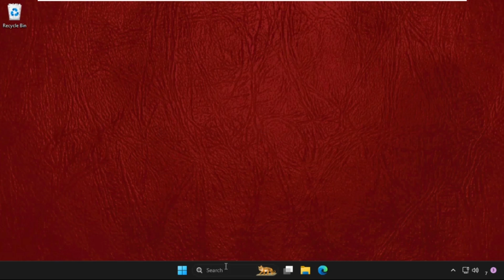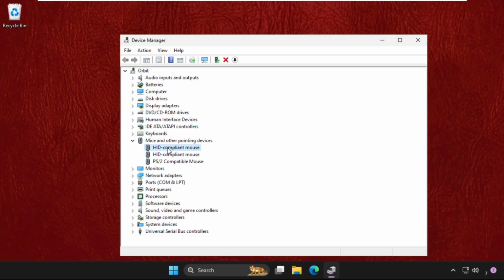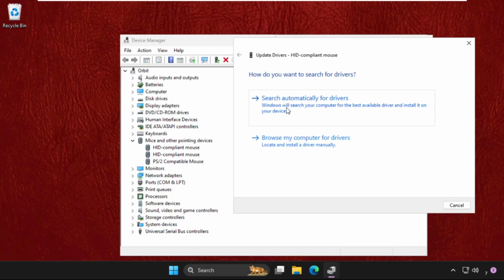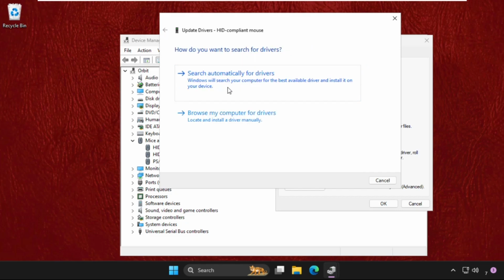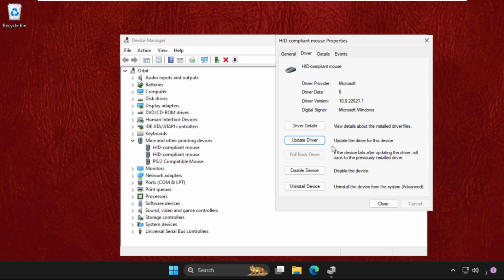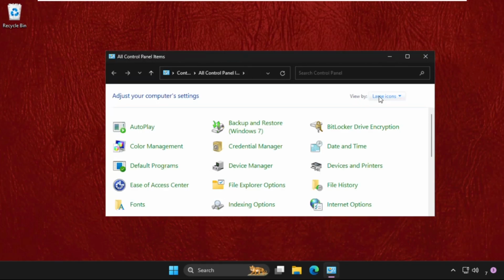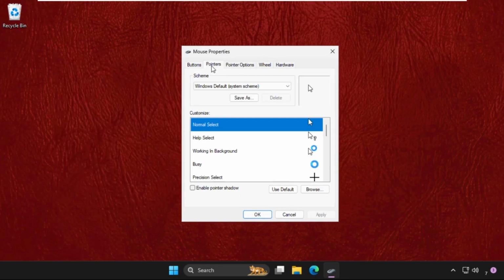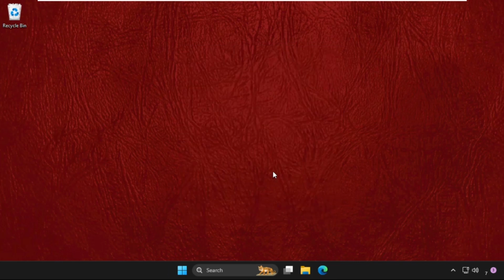How to Reset Mouse Settings to Default in Windows 11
This video will show you How to reset Mouse settings to default in Windows 11
On a computer, you must use a mouse and a keyboard to open programmes, play games, and perform a variety of other tasks. Nevertheless, the mouse could occasionally encounter unforeseen issues. It could be caused by anything, such as the mouse not responding when you click it or the mouse pointer getting caught on the computer screen and remaining there.
Lets learn How to reset Mouse settings to default in Windows 11